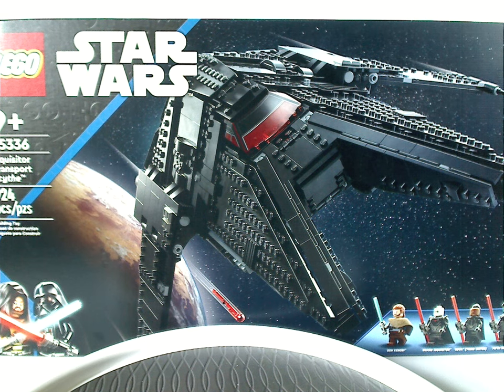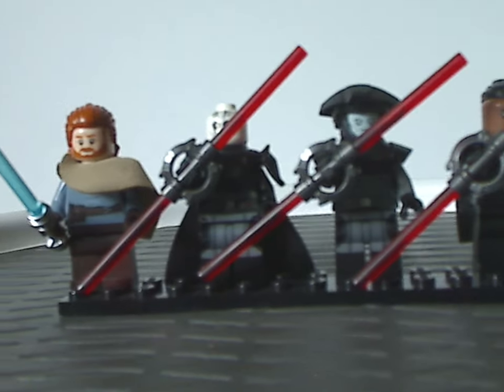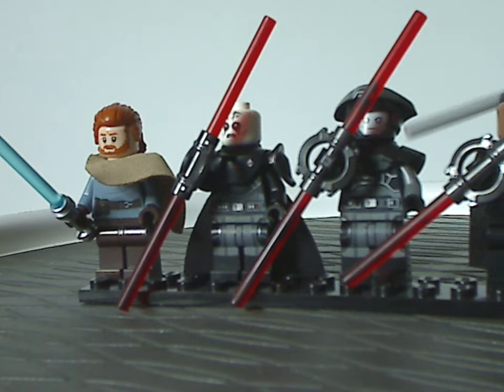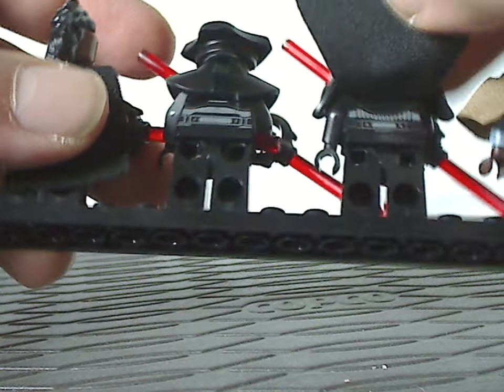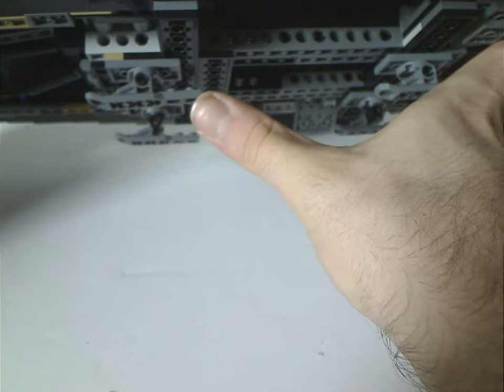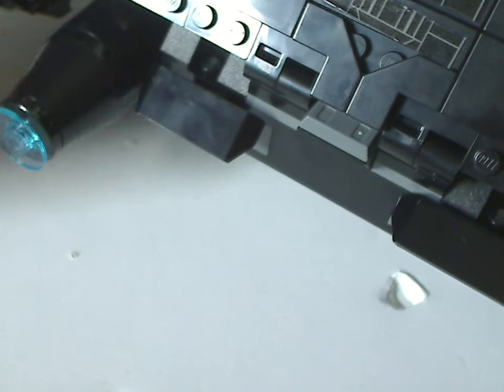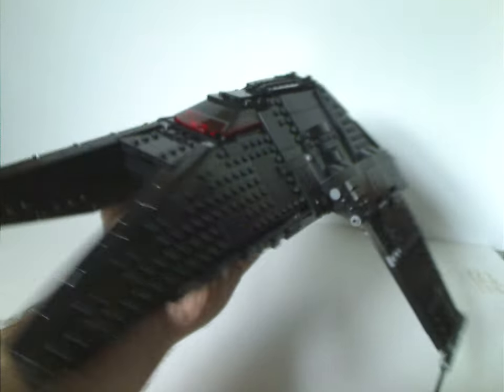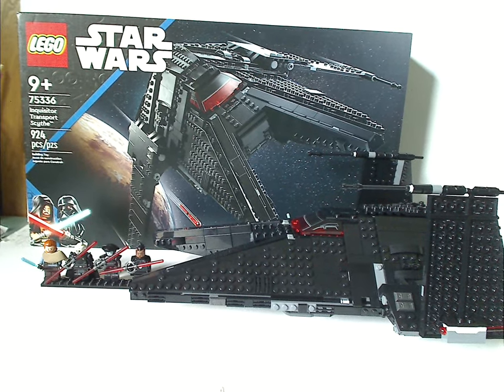Lego Star Wars Review: Obi Wan Kenobi: Inquisitor Transport Scythe